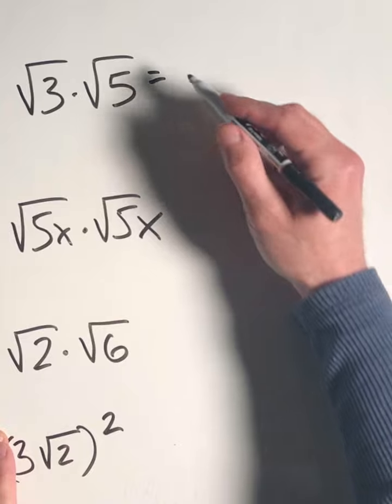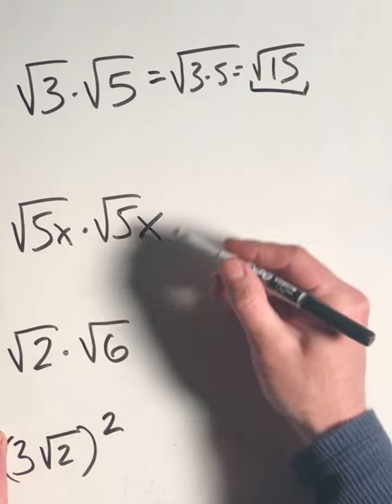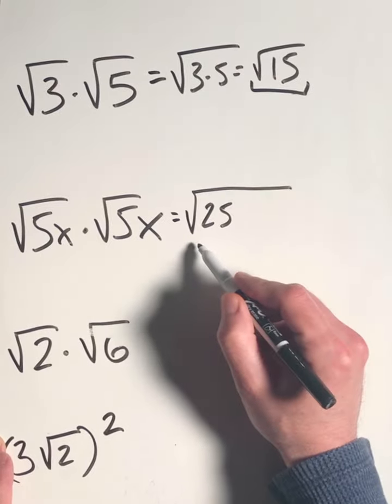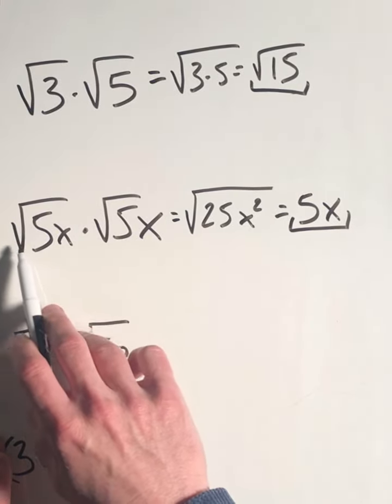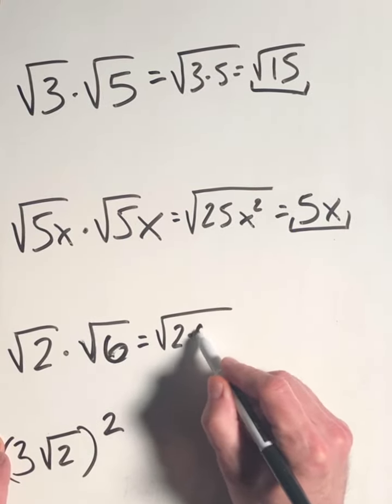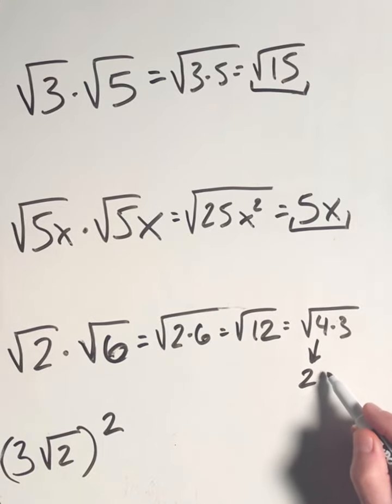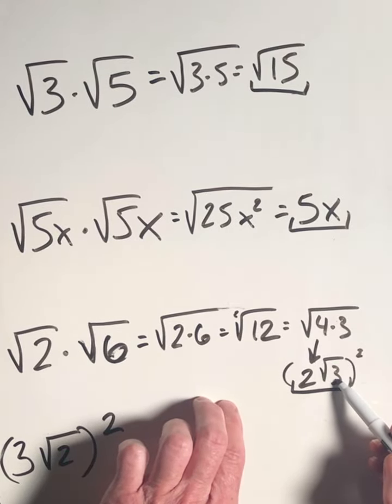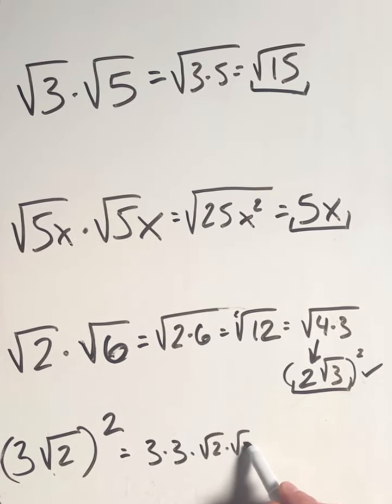15.4.1 Multiplying and then Simplifying Radicals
How to multiply radicals.  All you need to do is multiply the radicands then simplify the new radicand if possible.  You are always looking for perfect square factors to extract from radicals.  List them first under the radical and write by expanding horizontally then vertically. Remember you can always check that you've simplified a radical properly by taking your simplified version and raising it to the power of the index.  You should wind up with the original radicand.